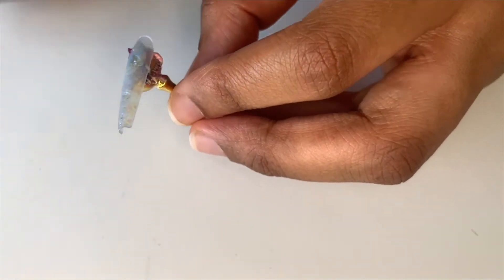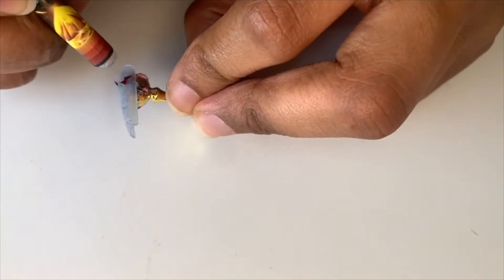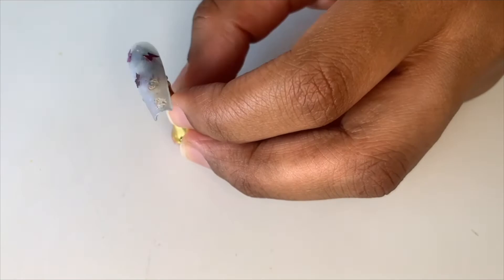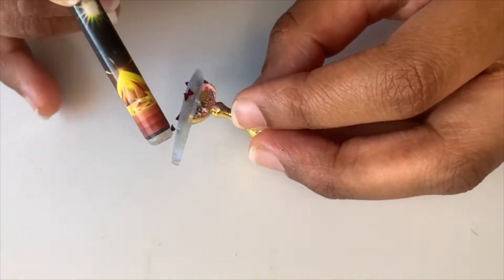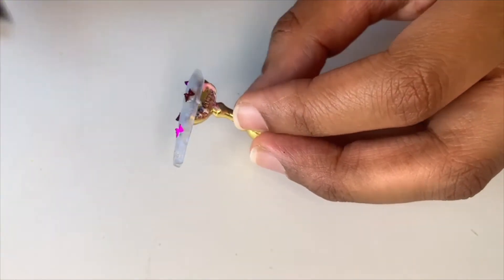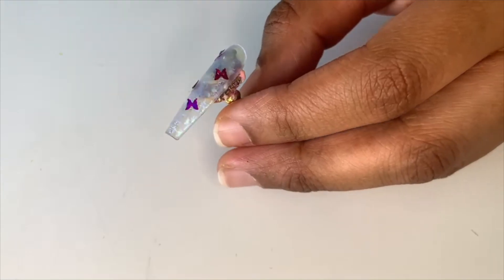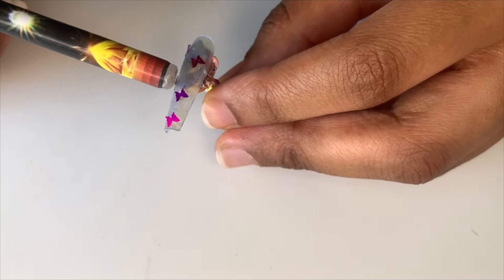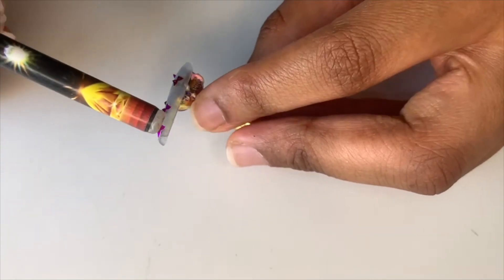Olivia Rodrigo Inspired Nails | Tutorial